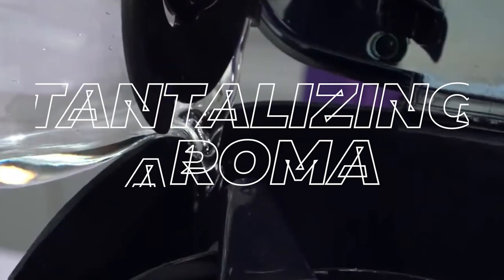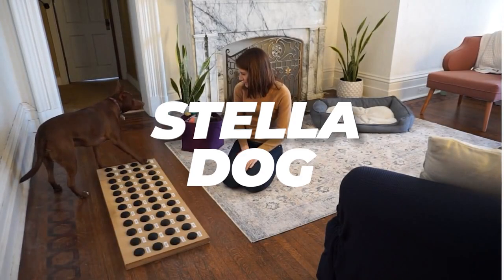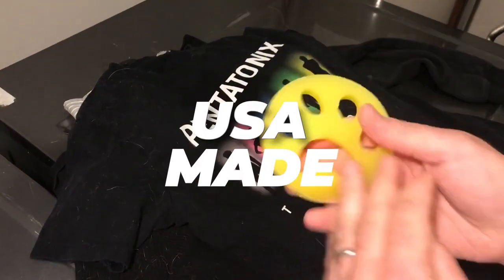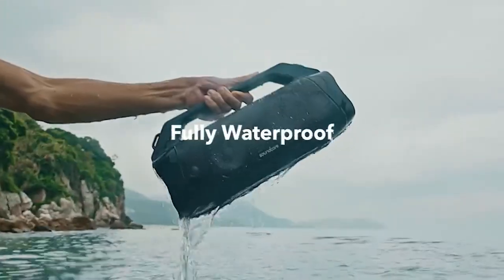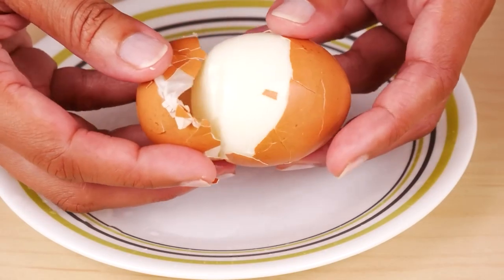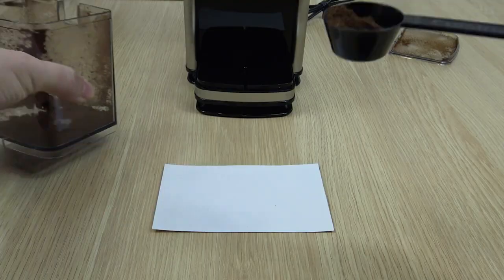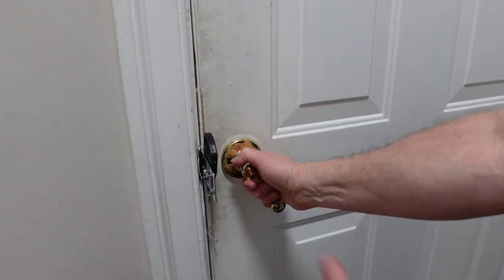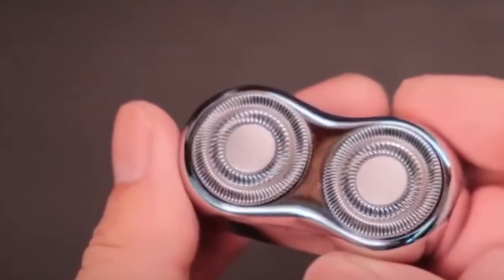15 Coolest Gadgets 2023 You Can Actually Own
15 Coolest Gadgets 2023 You Can Actually Own

0:33 - Mr. Coffee Coffee Maker
1:02 - Nexigo N60 1080P Webcam
1:42 - Talking Pet Starter Set
2:16 - Anker 622 Magnetic Battery
2:52 - Dash Mini Maker
3:23 - Furzapper Pet Hair Remover
4:01 - Sony WH-CH520 Headphones
4:46 - Motion Boom Outdoor Speaker
5:29 - Maxsa 20444 Traction Mats
6:35 - Dash Rapid Egg Cooker
7:31 - Mace Personal Safety
8:31 - Cuisinart Supreme Grind
9:24 - Sabre Door Stop Security Alarm
10:11 - Portable Door Lock
11:11 - Yoose Mini Rotary Shaver